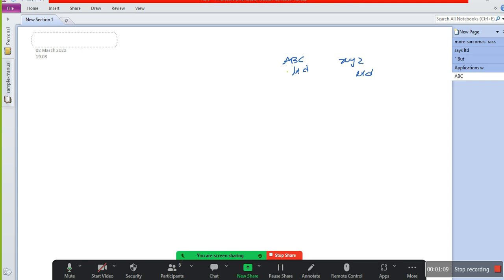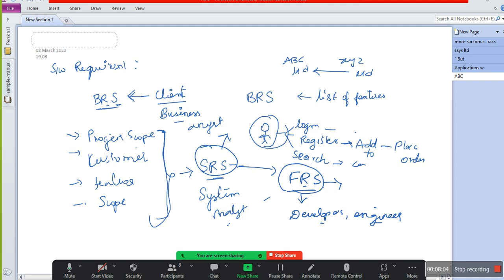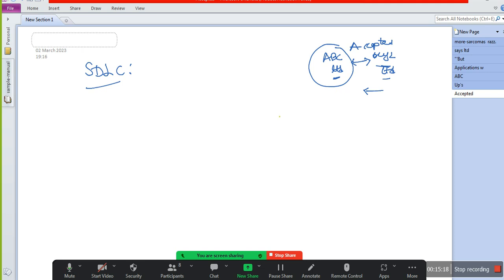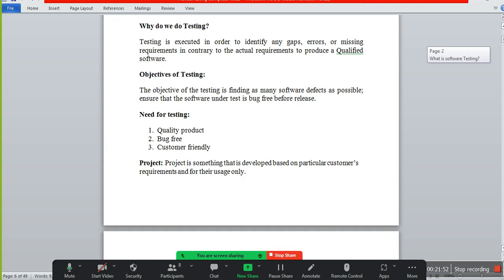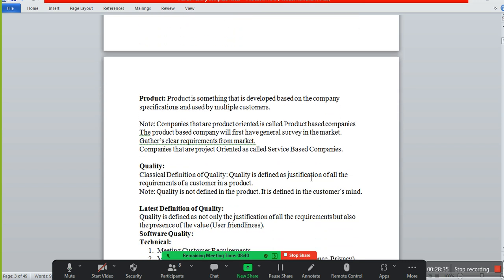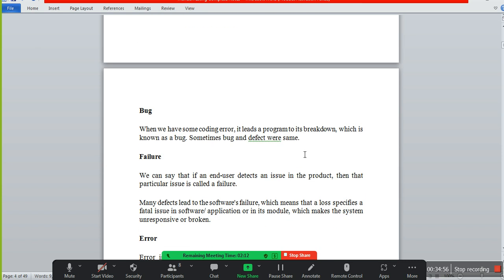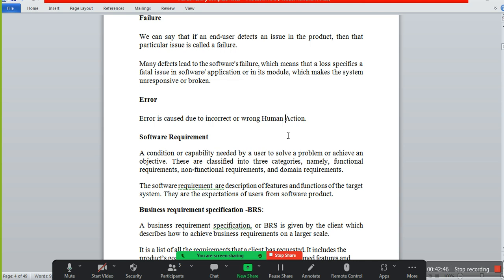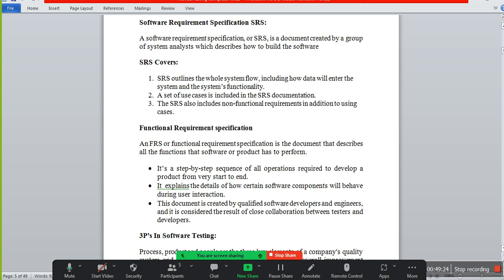part 5 - 3P'S BRS SRS FRS SDLC 02 03 2023